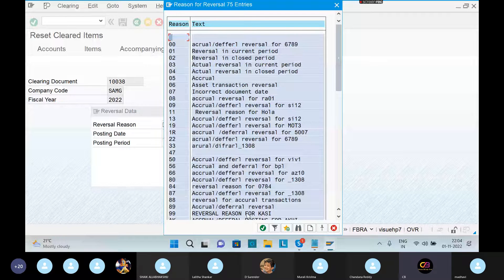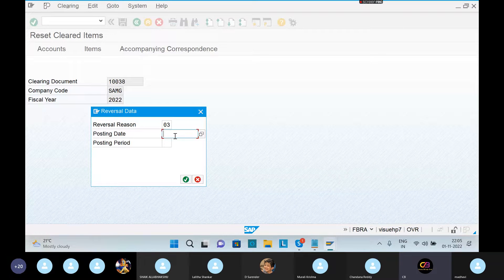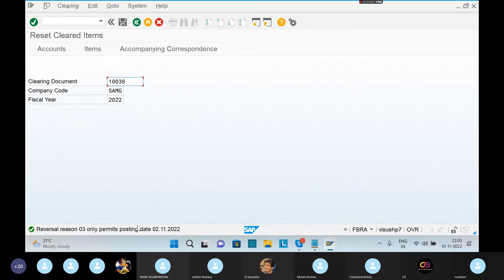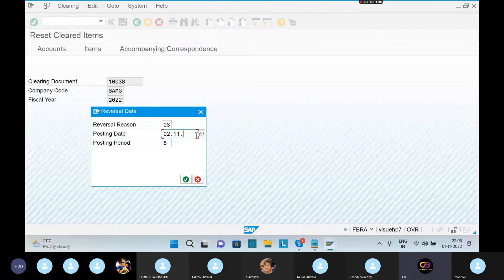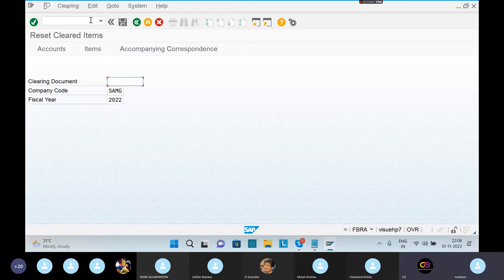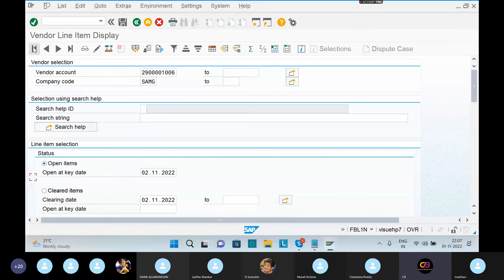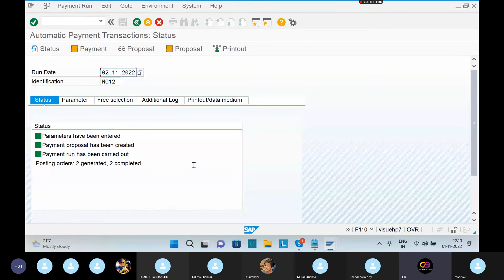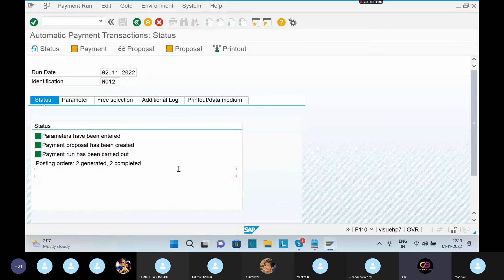*Automatic Payment Program Configuration*-APP Real time scenarios- SAP Real Time Training Chanu SK